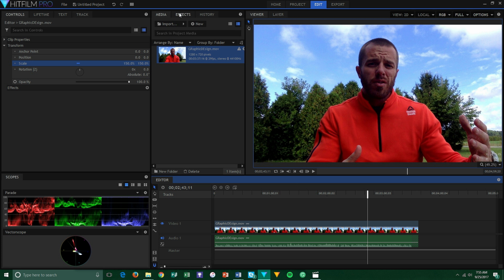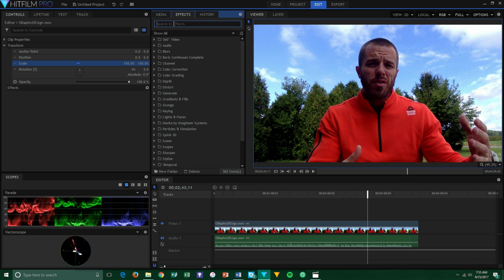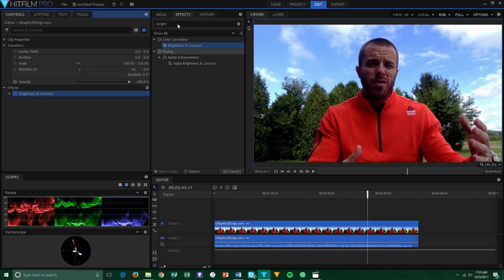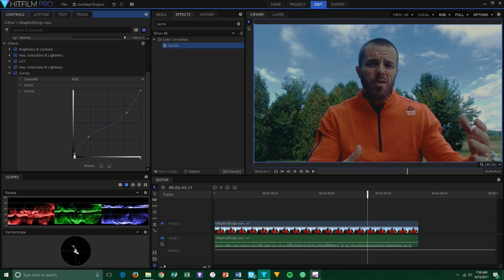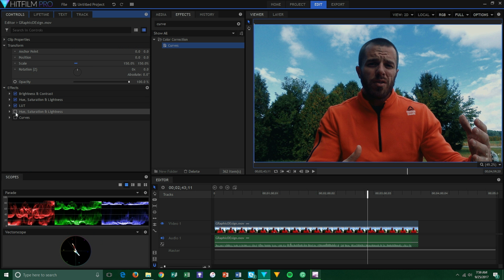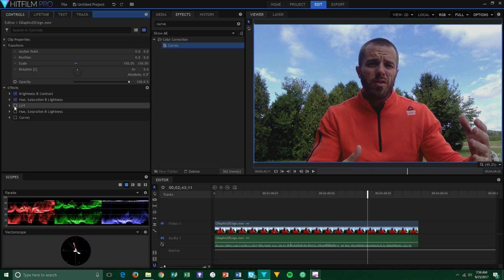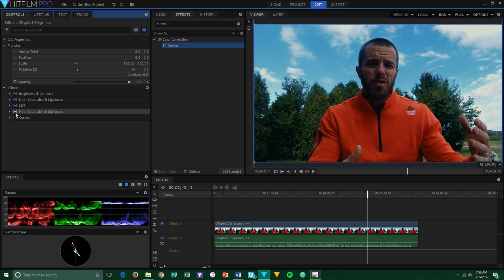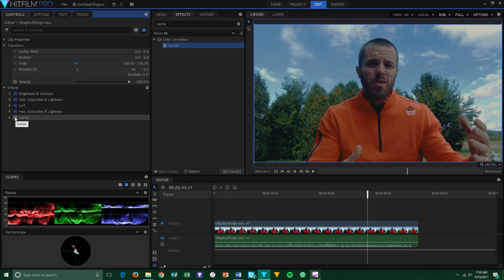How To Fix Bad Footage - Make Any Footage Cinematic!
Today I’m going to be showing you how to make bad-looking footage look cinematic, quickly in any software.

I hope today's video "How To Fix Bad Footage - Make Any Footage Cinematic!" Helped you Fix your bad footage, and make your bad footage look cinematic.

So, I’ve got this clip that a client sent in for me to edit and put up on their YouTube channel, and as you can see it looks really bad, it's over saturated, and it has too much contrast. You often have shots that look like this when you’re shooting on a Go-Pro or a cheaper
DSLR in auto setting.

About us:

Echo Productions is determined to make photography and video easier for you!

We will show how to do all kinds of different photography tricks, share some photography quick tips,

teach film techniques, and show how to build DIY film equipment!

We will also show you our footage and films.